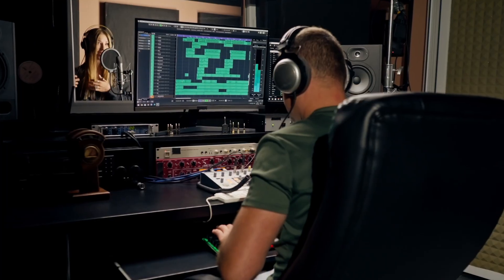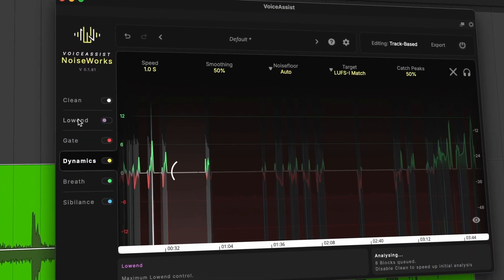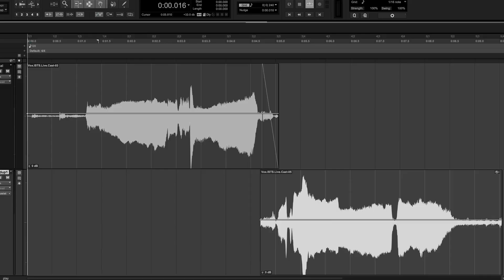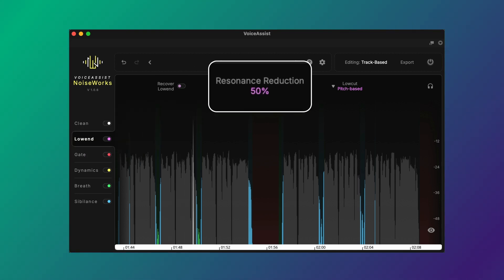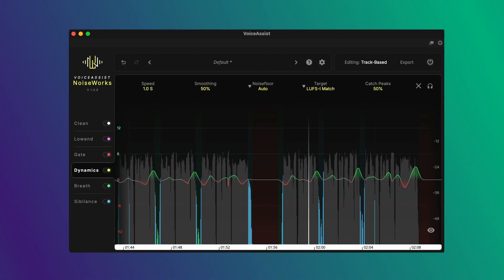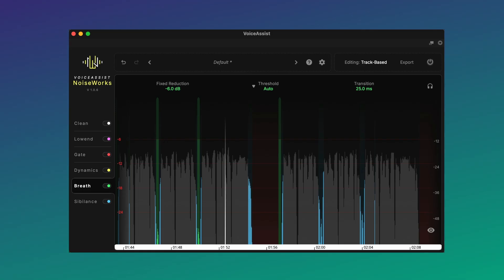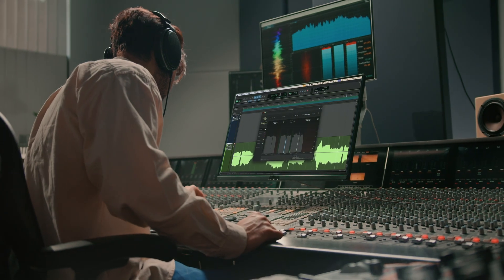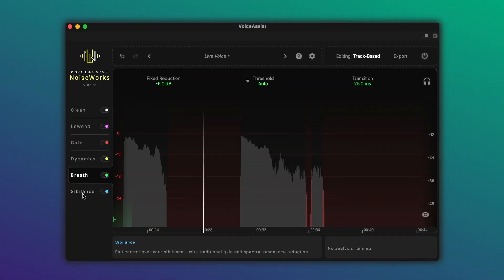VoiceAssist Out Now — Mix-Ready Starts for Any Voice Recording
VoiceAssist — Professional Voice & Dialogue Repair (Out Now)

VoiceAssist is your intelligent studio assistant for cleaning, restoring, and leveling voice recordings — from vocals and podcasts to dialogue and voice-over.

Whether your audio was recorded in a bedroom, on set, or on the road, VoiceAssist helps you turn imperfect source material into a clean, mix-ready signal.

With AI-powered noise and reverb removal, frequency recovery, smart leveling, and precise breath & sibilance control, VoiceAssist fixes the technical problems before you start mixing — so you can focus on the creative work.

🔊 What VoiceAssist can do

• Remove background noise, fan noise, and room reverb
• Restore missing frequencies from poor mic placement
• Level voices using LUFS-I or LUFS-S
• Automatically detect and control breaths & sibilance
• Smart gating without unnatural cuts
• Works locally on your machine

🎛 Works with

Pro Tools (ARA), Cubase, Studio One, Reaper, and more
Also available as a standalone app for video editors